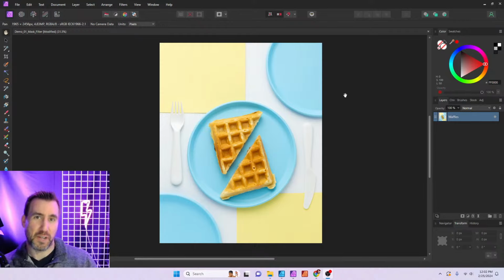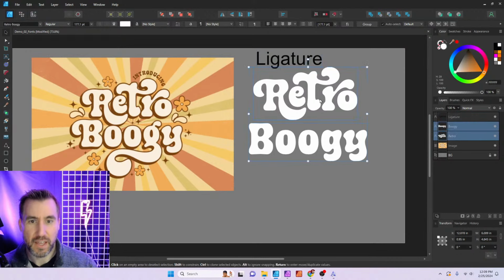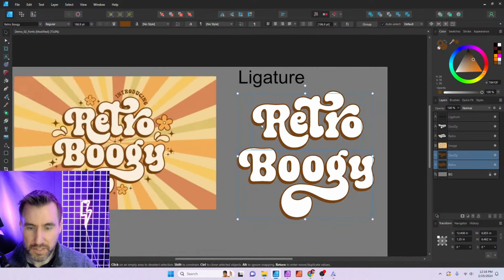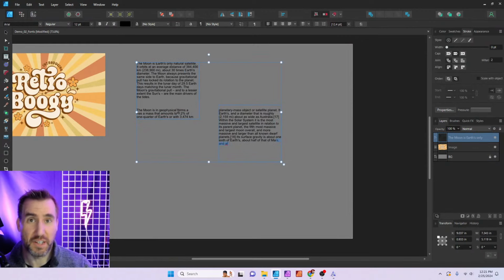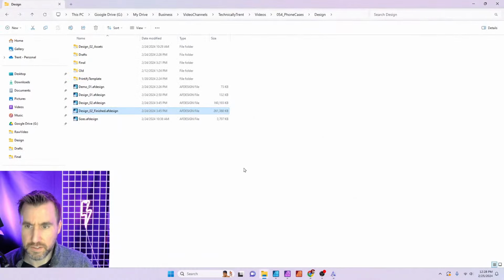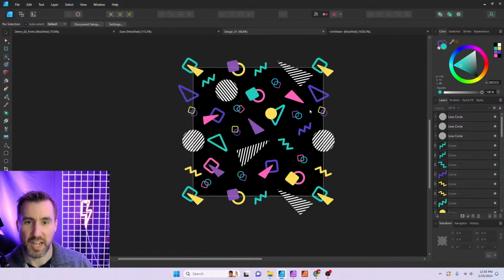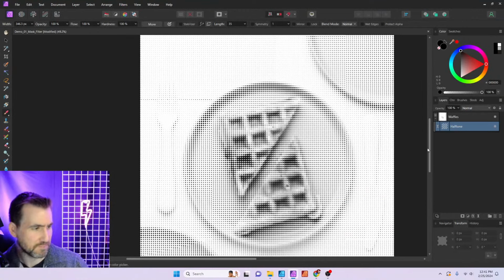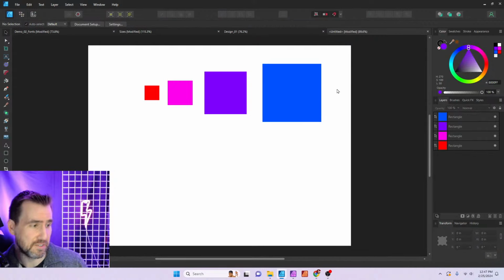Live Q&A : Affinity Designer, Photo, POD, and More!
Join me in this Q&A where I'll take your questions, review comments from my videos, and give some previews of upcoming videos!